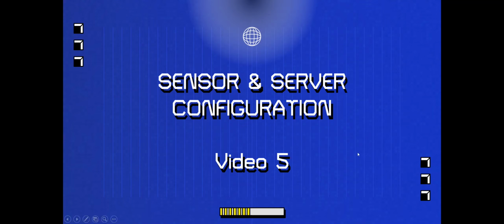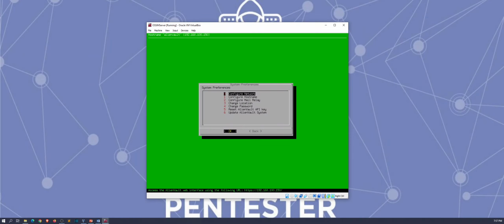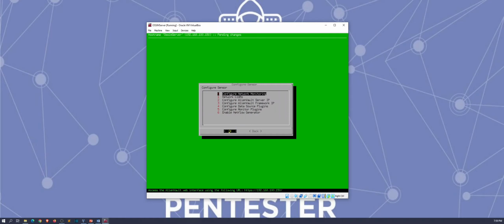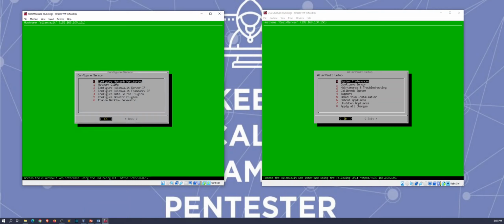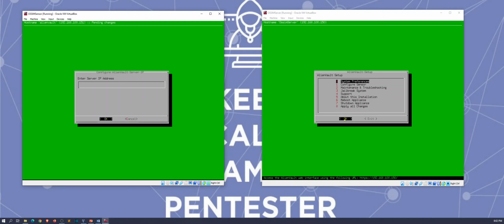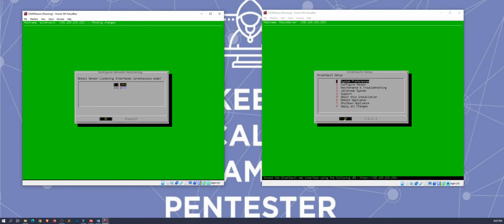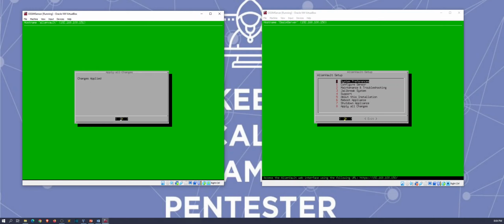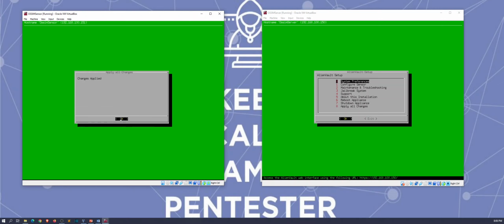OSSIM ALIENVAULT COURSE - VIDEO 6 HOW TO CONFIGURE ALIENVAULT OSSIM SERVER & SENSOR IN VIRTUALBOX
1. RTFM: Red Team Field Manual v2
2. Blue Team Field Manual (BTFM)
3. PTFM: Purple Team Field Manual
4. LFM: Linux Field Manual
5. Operator Handbook: Red Team + OSINT + Blue Team Reference
6. Linux Basics for Hackers
7. Advanced Security Testing with Kali Linux
8. Blue Team Handbook: SOC, SIEM, and Threat Hunting (V1.02): A Condensed Guide for the Security Operations Team and Threat Hunter
9. Blue Team Handbook: Incident Response Edition: A condensed field guide for the Cyber Security Incident Responder

1. ALFA AWUS036ACH
2. ALFA Network AWUS036ACS Wide-Coverage Dual-Band AC600 USB Wireless Wi-Fi Adapter
3. Panda Wireless PAU06 300Mbps Wireless N USB Adapter
4. Alfa AC1900 WiFi Adapter - 1900 Mbps 802.11ac Long-Range Dual Band USB 3.0 Wi-Fi Network Adapter
5. Tp-Link TL-WN722N IEEE 802.11n USB - Wi-Fi Adapter

The Gear I use for recording, links are below:

1. My Lumix G7 Camera
2. My Camera Tripod
3. Blue Yeti Microphone
4. Cam Link 4K Capture Card
5. Rode Camera Microphone
6. Lighting setup
7. Stand-Up Desk
8. Logitech Brio 4K Webcam
9. VIVO 32-inch Desk Converter, Height Adjustable Riser, Sit to Stand Dual Monitor and Laptop Workstation with Wide Keyboard Tray, Black, DESK-V000K, 32
10. Dell U3419w Ultrasharp 34-Inch WQHD (3440x1440) Curved IPS USB-C Monitor, Black
11. Dell P2419H 24 Inch LED-Backlit, Anti-Glare, 3H Hard Coating IPS Monitor - (8 ms Response, FHD 1920 x 1080 at 60Hz, 1000:1 Contrast, with ComfortView DisplayPort, VGA, HDMI and USB), Black
12: Elgato Stream Deck MK.2 – Studio Controller, 15 macro keys, trigger actions in apps and software like OBS, Twitch, ​YouTube and more, works with Mac and PC

Networking Gear for Home Office:

1. My Dream Machine Firewall
2. Ubiquiti UniFi 6 Lite Access Point
3. My Synology 5-bay DiskStation DS1522+
4. ARRIS SURFboard SB8200 DOCSIS 3.1 Cable Modem
5. Dell XPS 15 9510 Laptop
6. Dell Docking Station
7. Synology 2 bay NAS DiskStation DS220+ (Diskless)
8. Seagate IronWolf 8TB NAS Internal Hard Drive HDD – 3.5 Inch SATA 6Gb/s 7200 RPM 256MB Cache for RAID Network Attached Storage – Frustration-Free Packaging (ST8000VNZ04/N004)